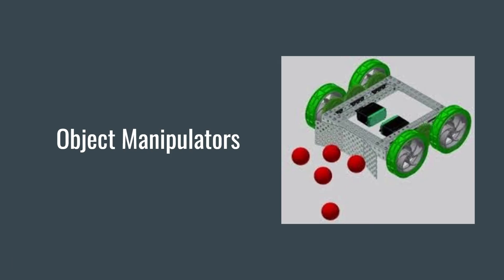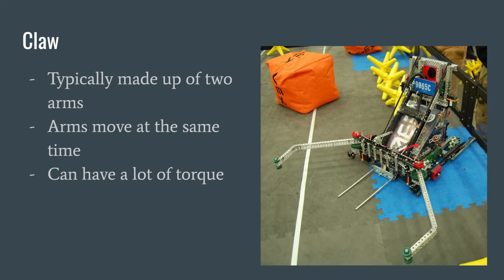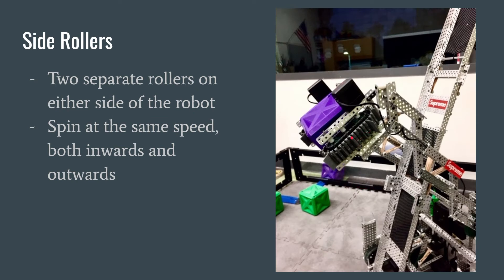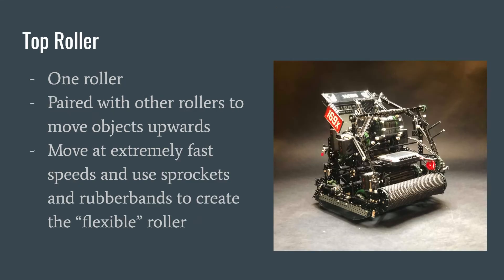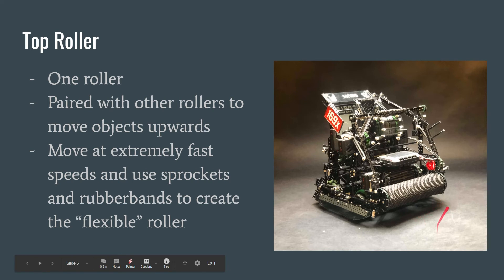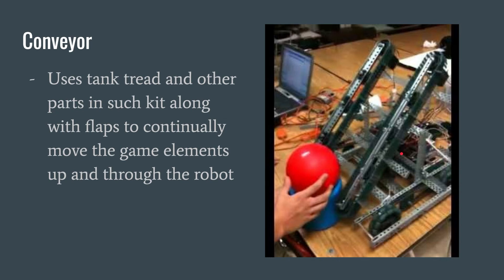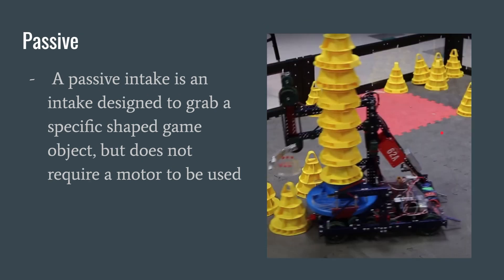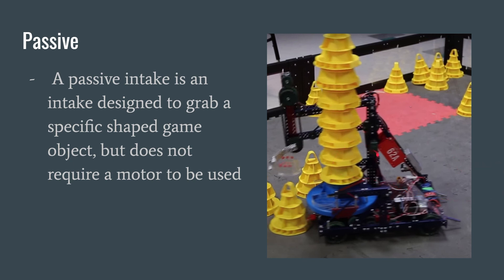Subsystem: Object Manipulator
This video explains the different possibilities for object manipulators in VEX robotics.